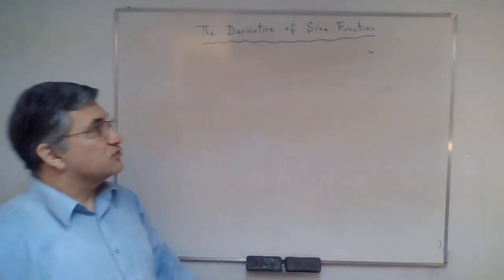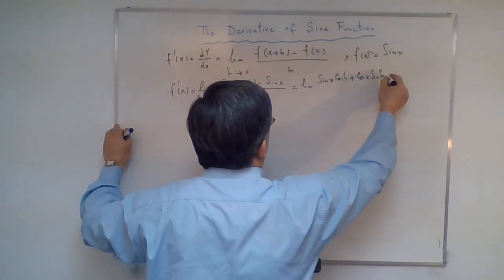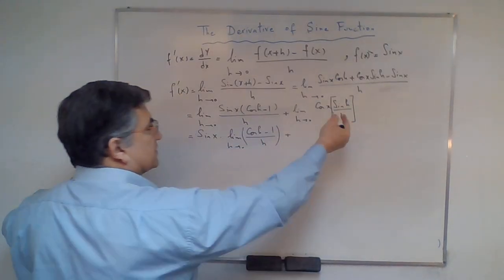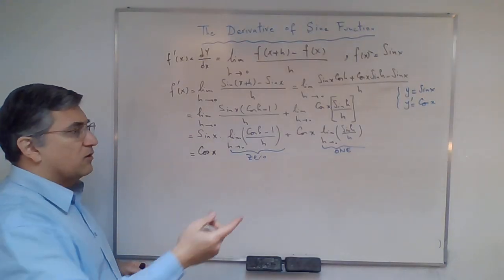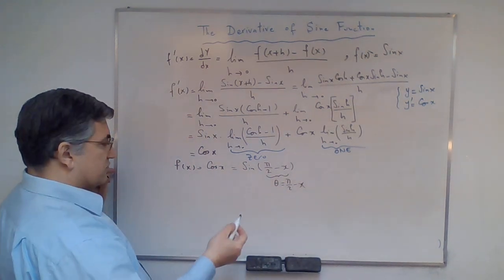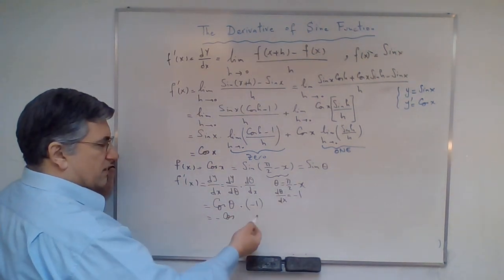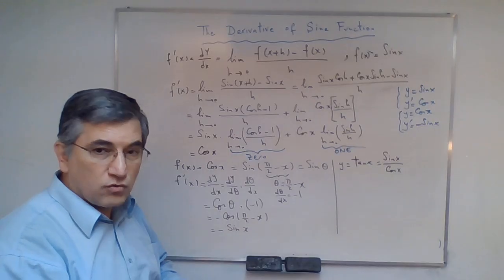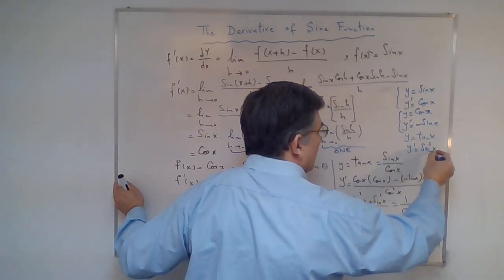Chapter 4 - Trigonometry: Trig. Derivatives Lecture 1 - Section 4A | MCV4U1- Calculus & Vectors